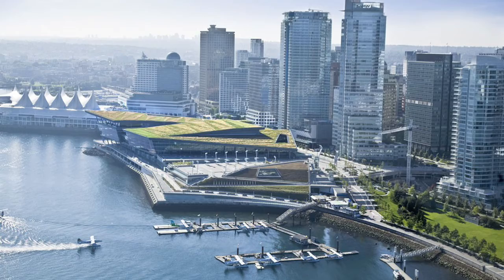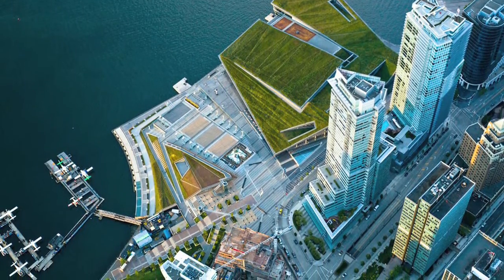Sustainable Buildings Jury Comments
WAN judges discuss the merits of shortlisted and winning entries to 2012 WAN Sustainable Building of the Year Award